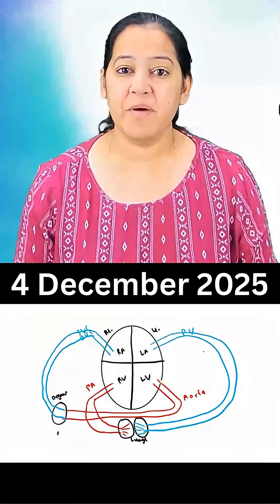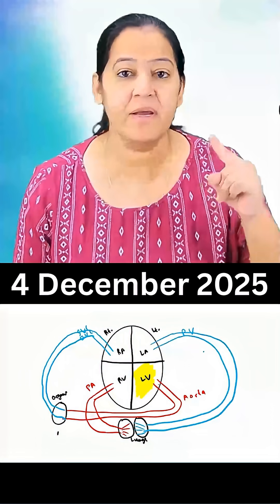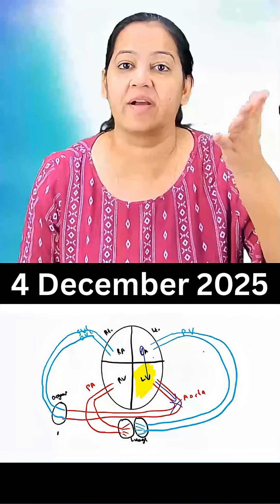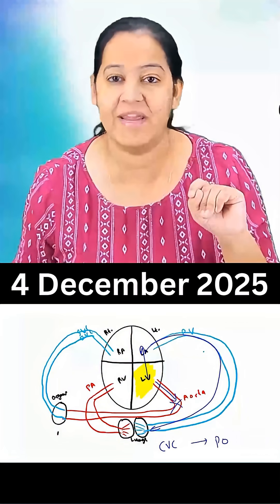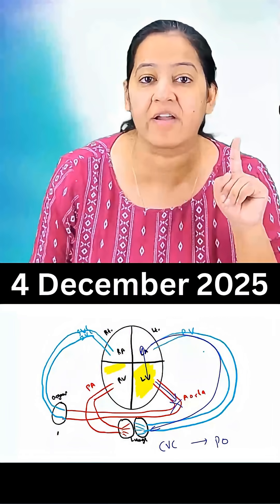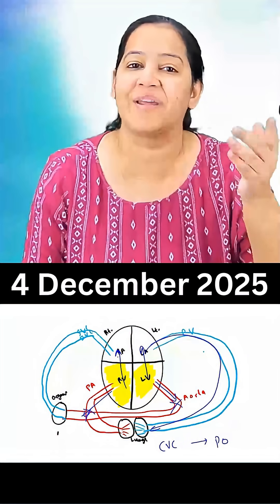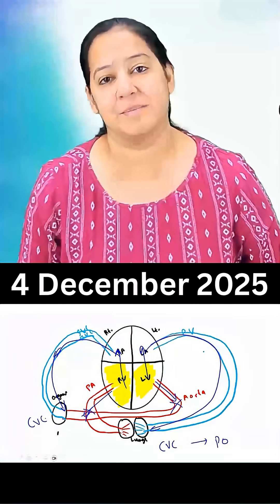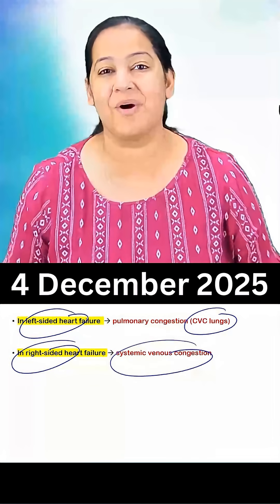4 December 2025